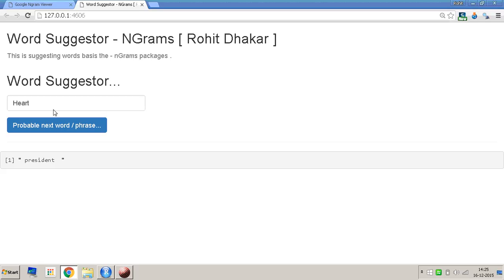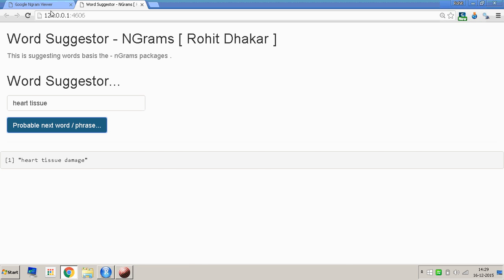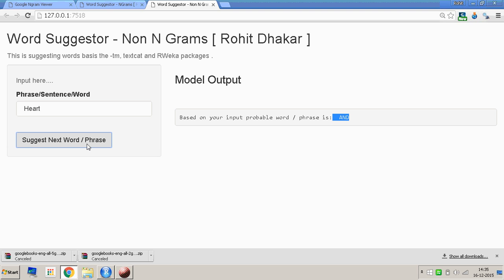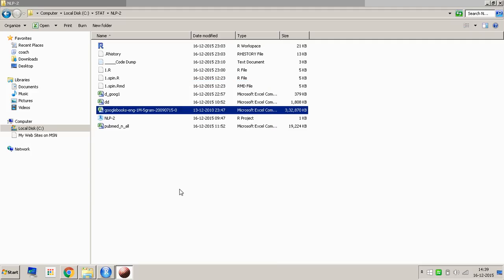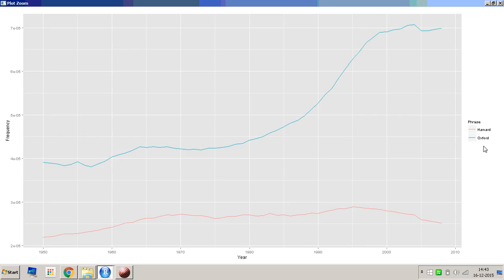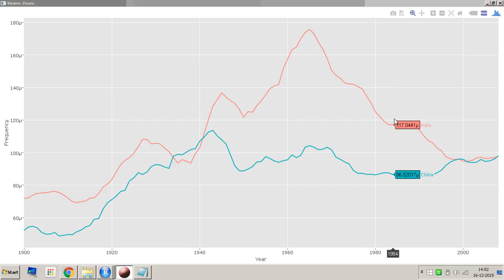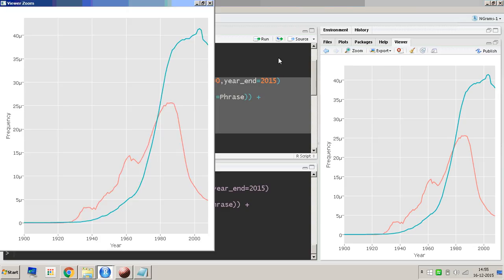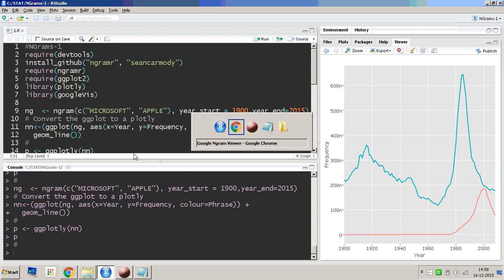Natural Language Processing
“When I use a word, it means just what I choose it to mean – neither more nor less.”

Humpty Dumpty in Lewis Carroll’s Through the Looking Glass, or Alice in Wonderland

Source -- The Handbook of Natural Language Processing